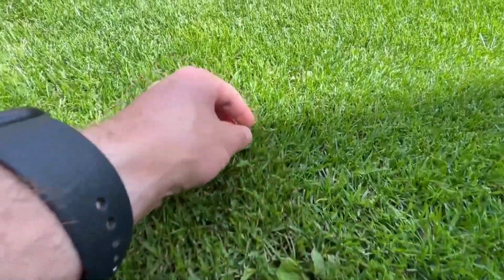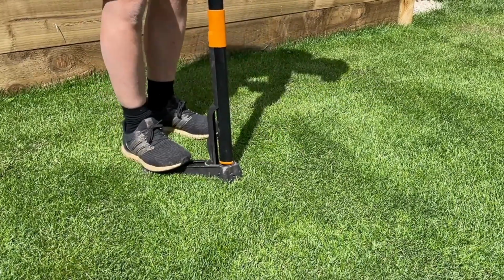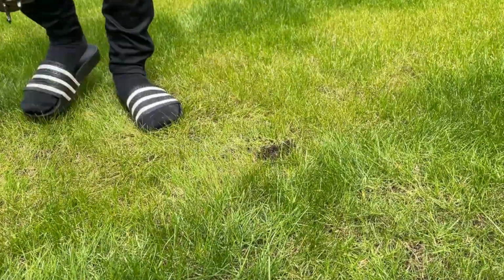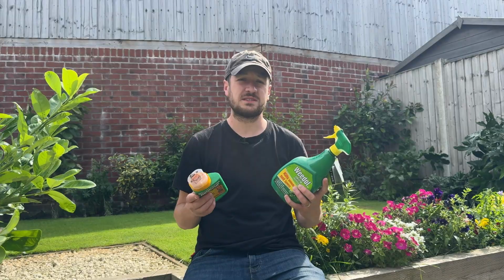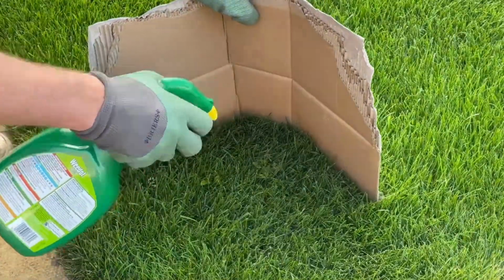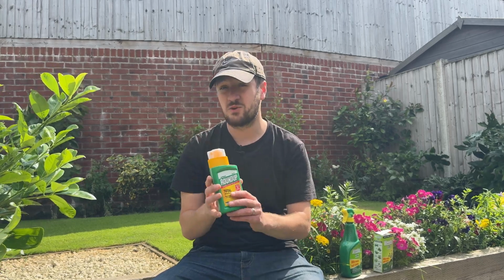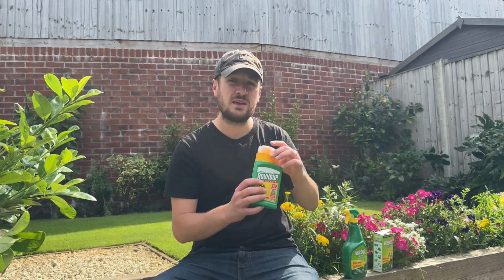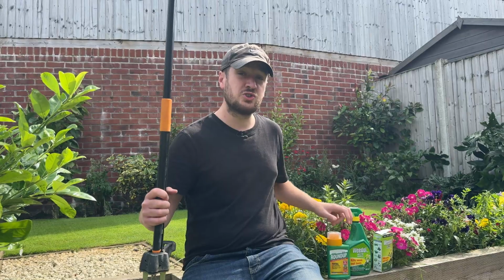Get rid of LAWN WEEDS using these TWO methods!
In today's video, I show you 2 ways to get rid of weeds in your lawn for good!